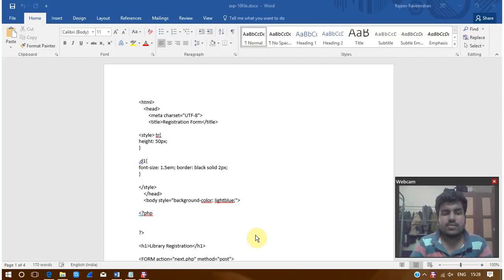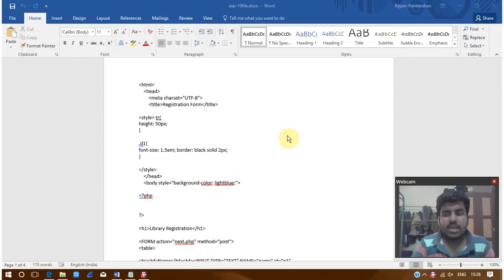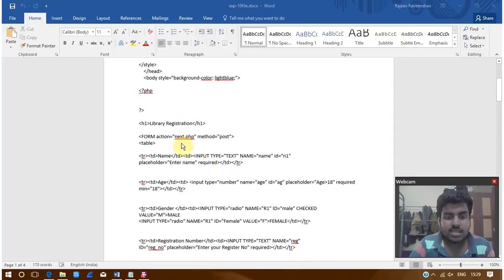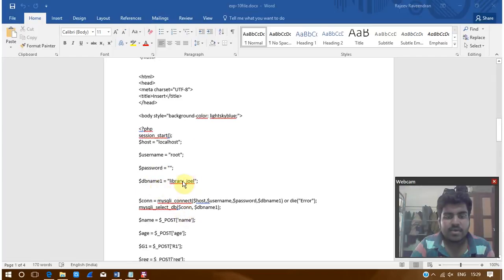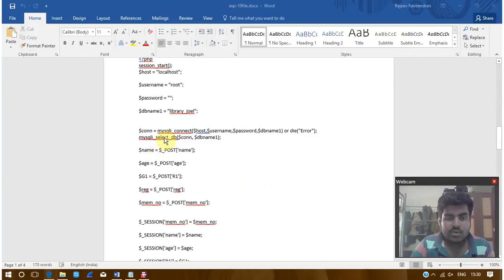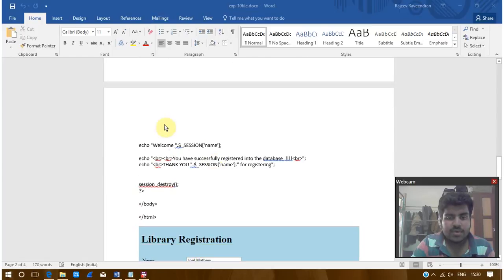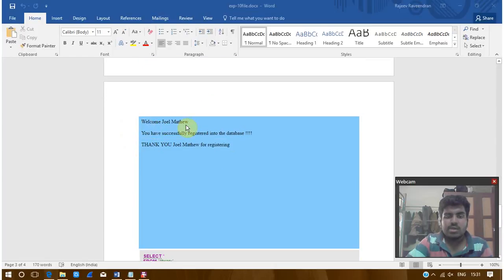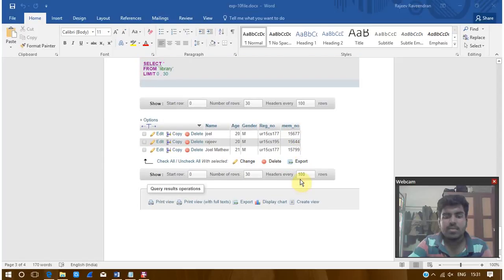Database Systems Lab Exp-10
WEB APPLICATION AND DATABASE CONNECTIVITY